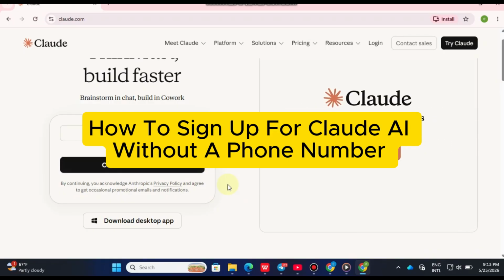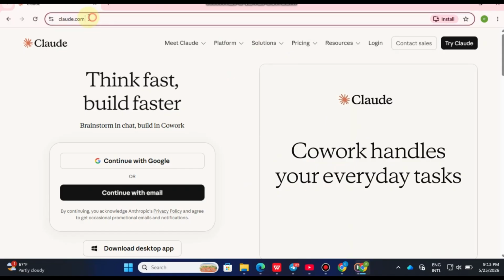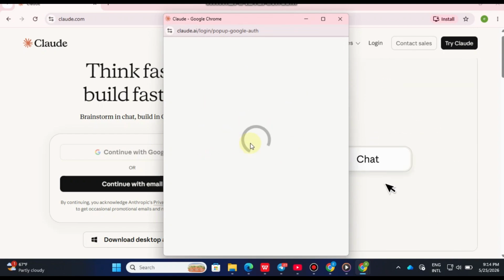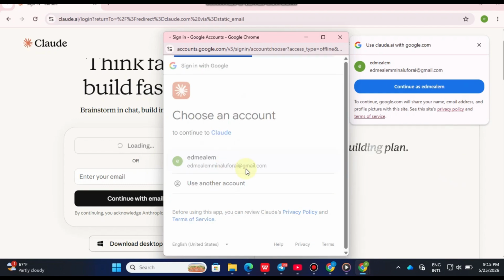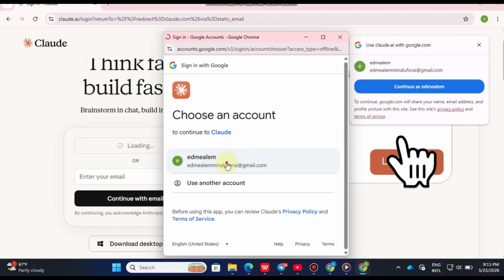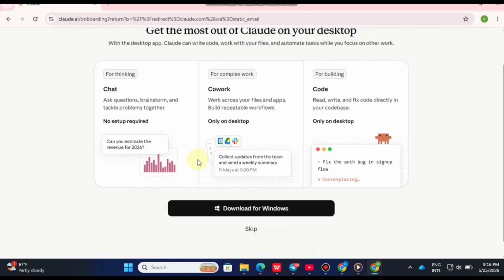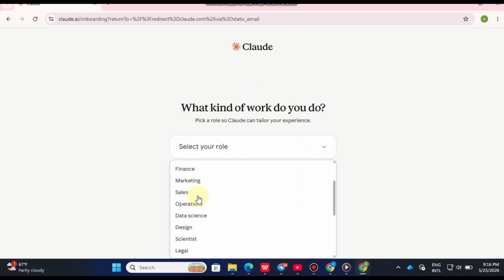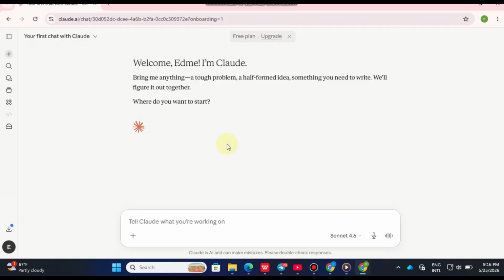How To Sign Up For Claude AI Without A Phone Number (2026 Guide)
how to sign up for claude ai without a phone number, claude ai no phone number, claude ai registration, create claude account without phone, claude ai bypass phone verification, anthropic claude signup, claude ai access, ai account creation, artificial intelligence, llm tools, chat ai, claude 2026, claude ai update 2026, latest ai guides, how to, tutorial, step by step guide, claude tips, learn claude ai